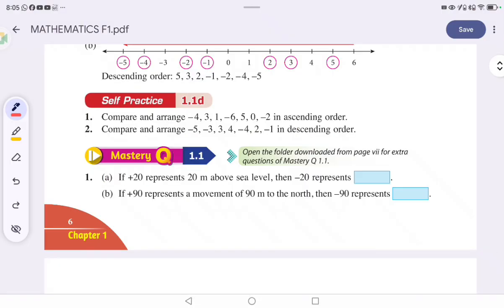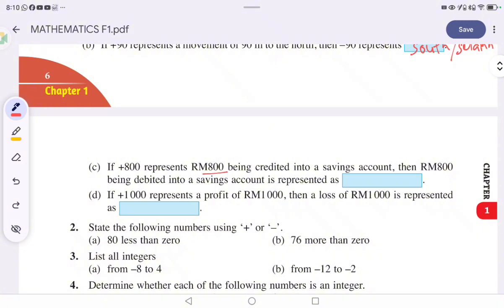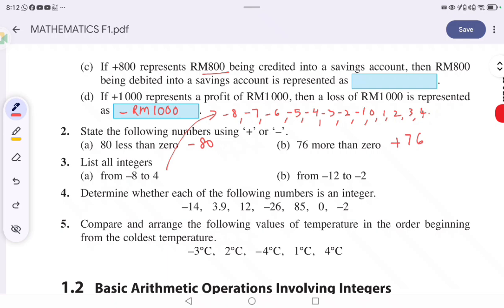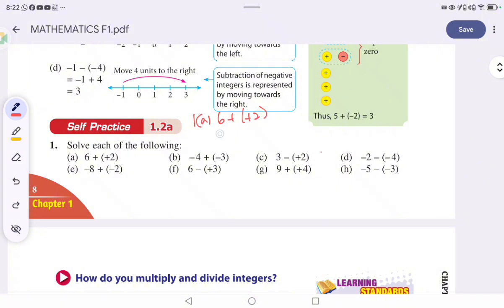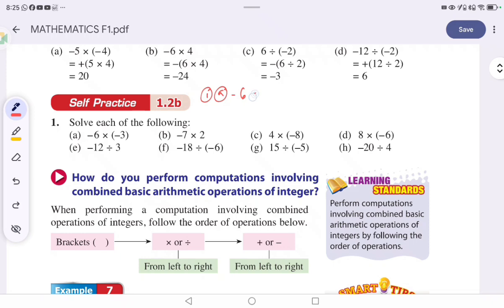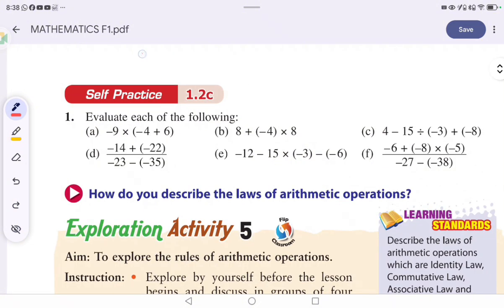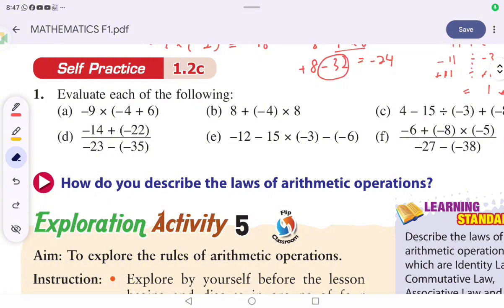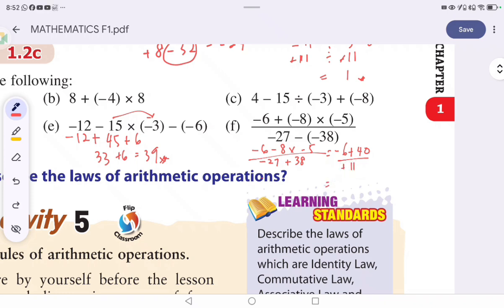Maths KSSM form 1 chapter 1 (part 3)